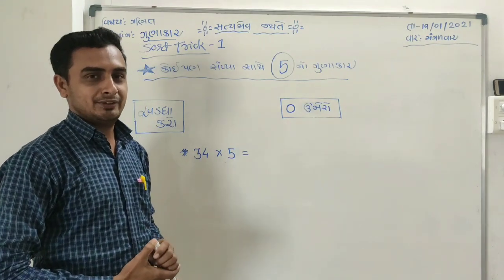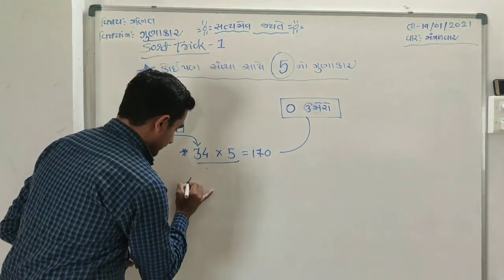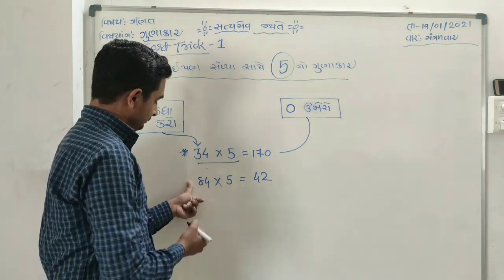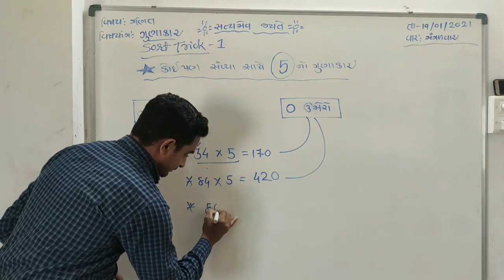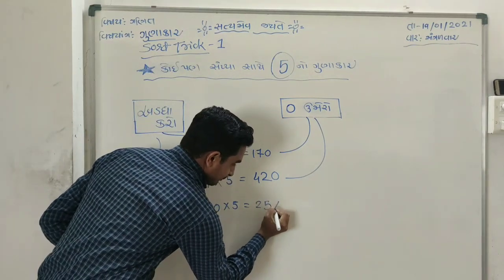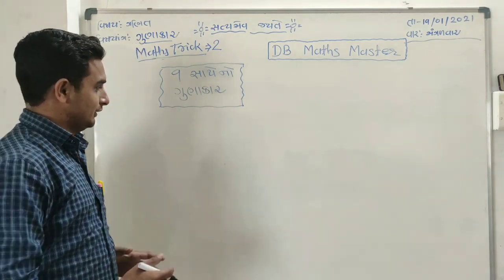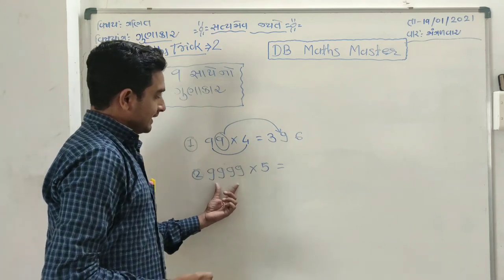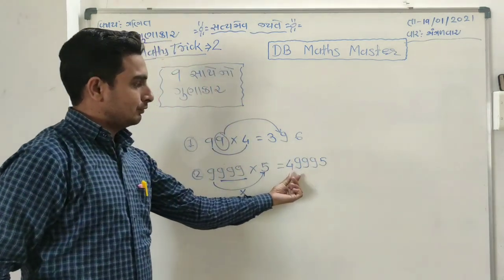ગણિત ગમ્મત ભાગ -2 # Multiplication sort trick # માત્ર એકજ સેકન્ડમાં ગુણાકાર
ગણિત ગમ્મત ભાગ -2
# Multiplication sort trick
 # માત્ર એકજ સેકન્ડમાં ગુણાકાર